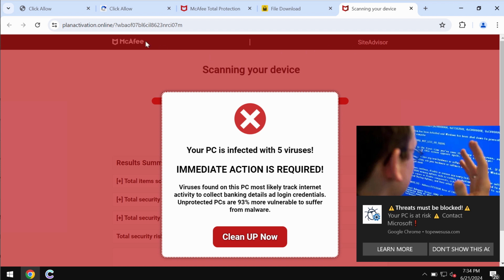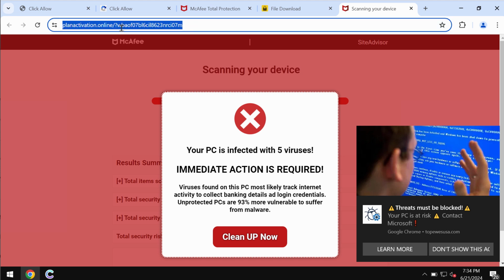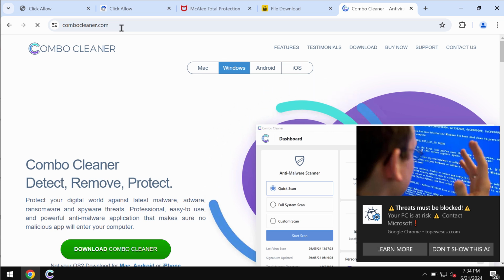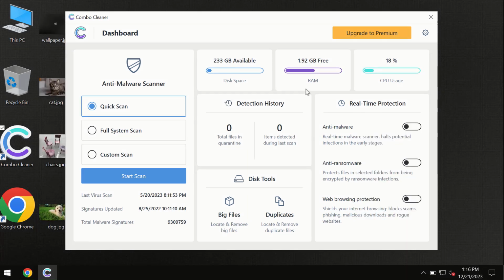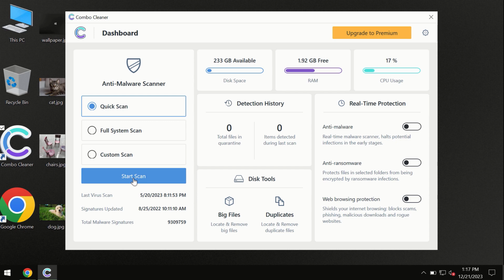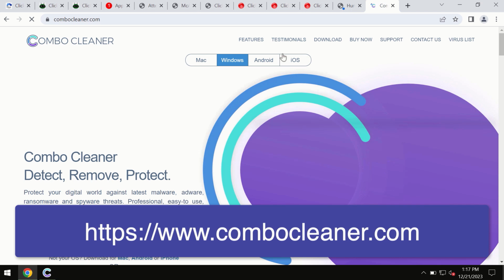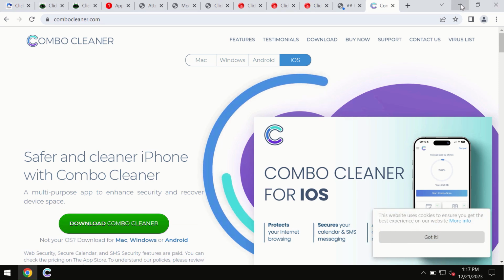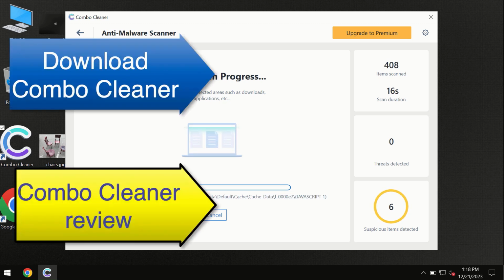Planactivation.online online scam - how to remove it?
Planactivation.online is a dangerous site. Right now it targets Google Chrome and other browsers. It tries to make you really scared about the condition of your computer to make you download and install some potentially unwanted applications. Don't ever interact with such pop-ups. Get rid of them with Combo Cleaner Antivirus via the official or, optionally, follow the manual tips given in the video to fix your browser.